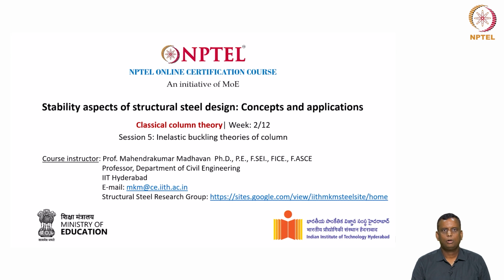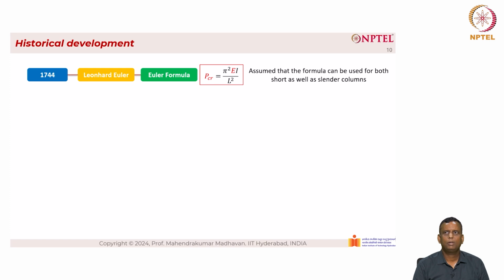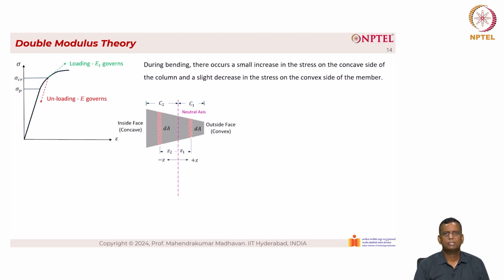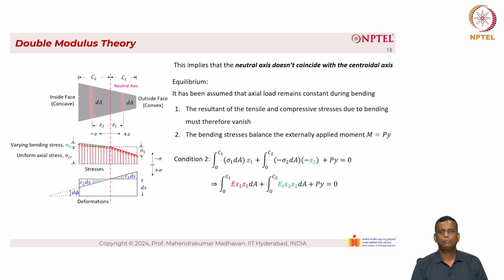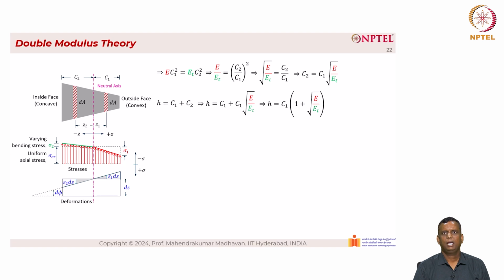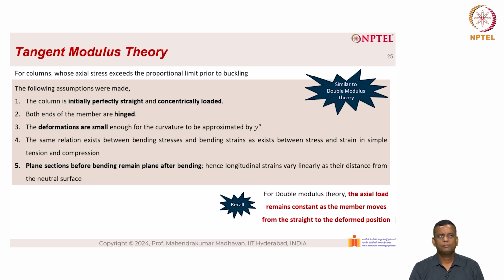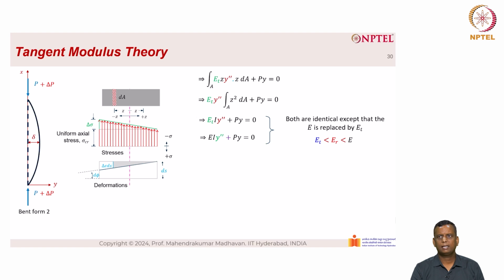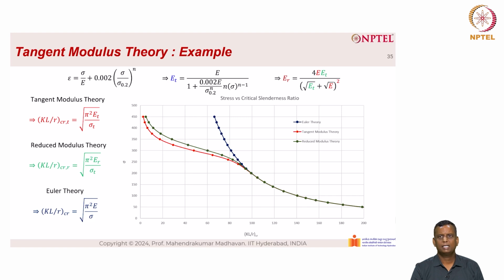Inelastic bucking theories of column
Column failure theories - Double modulus theory, Tangent modulus theory Column failure theories-1